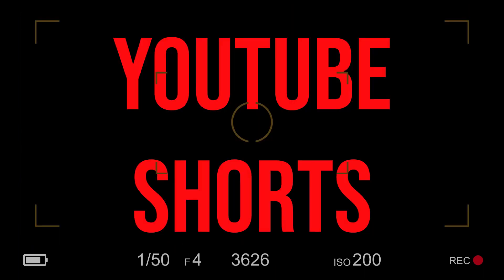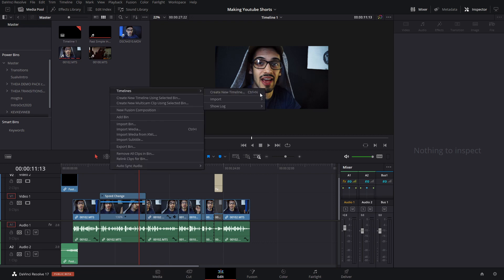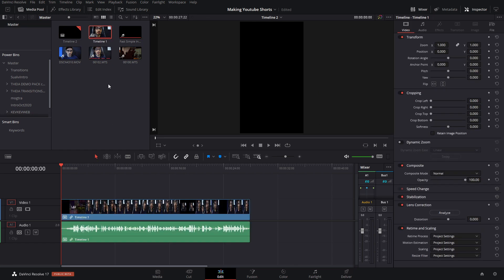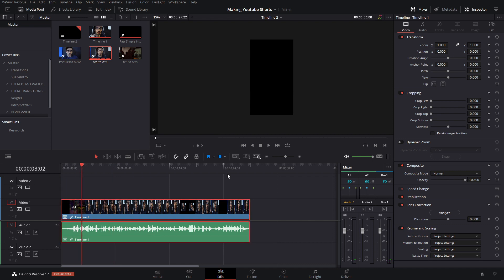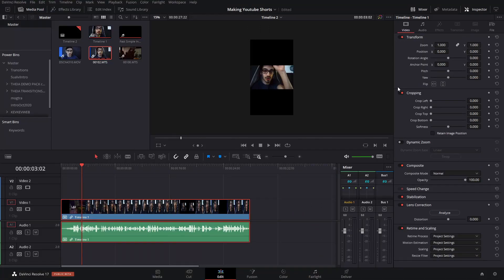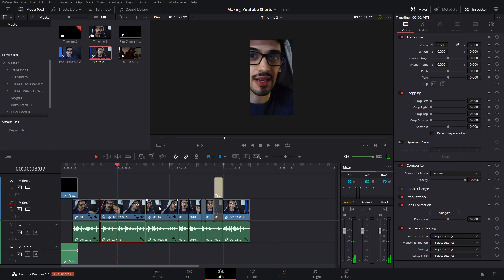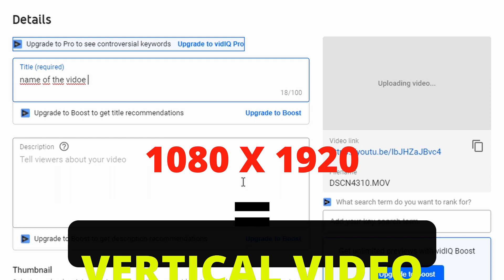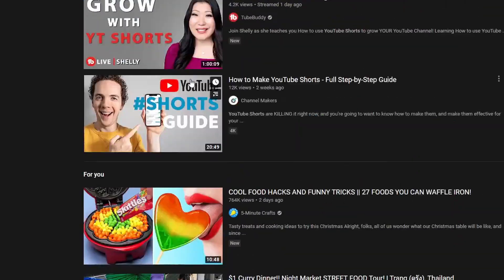Make Youtube Shorts With DaVinci Resolve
Hey guys in this video I will show you how to make youtube shorts with DaVinci Resolve. Youtube shorts is a new "product" that youtube has been developing, and lately it has been proven to be really great for getting a lot of exposure on youtube.

So, if you have older videos that you want to reuse, or you want to make short form content, look into youtube shorts. In this quick video I show you the basics of how you can do it using the free version of DaVinci Resolve. DaVinci Resolve 17 more specifically.

I am using the DaVinci Resolve 17 free, but, if you have the Studio version of DaVinci Resolve 17, you can make use of the new automatic reframe function that will definitely save you a lot of time.

A few people have asked me how they could "buy me a coffee", I wasn't able to work it out with them, but I recently have set up a patreon page for anyone that would like to donate to the SUALVI project. (This was just the more seamless option for now, even though they take a good %)

Anyways, I hope that you find this helpful and maybe inspiring, keep creating awesome stuff.

I have over 200 videos that you can enjoy and plenty of free davinci resolve templates that you can download too .